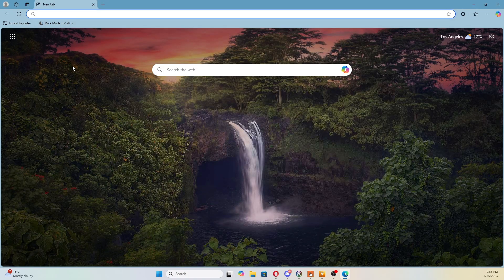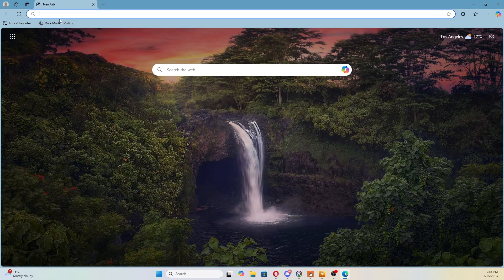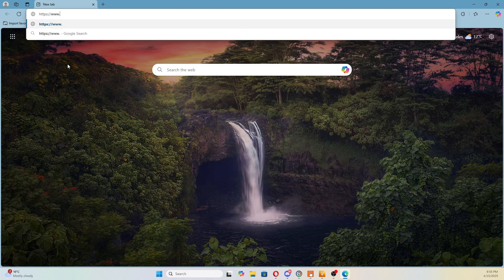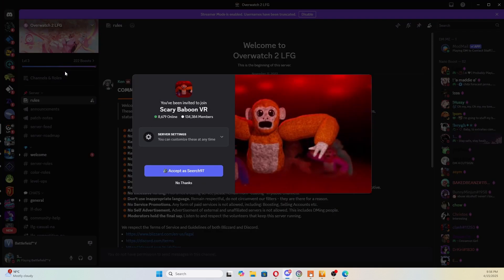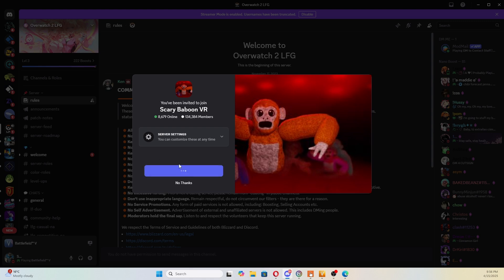HOW to JOIN SCARY BABOON VR DISCORD SERVER ✅PC & MOBILE✅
In just a few seconds, I’ll show you HOW to JOIN SCARY BABOON VR DISCORD SERVER ✅PC & MOBILE✅, a complete step-by-step guide to joining the official Scary Baboon VR Discord community from both PC and mobile. Learn how to get the Scary Baboon VR Discord invite link, join the server, and interact with fans, players, and developers of this viral VR experience. Whether you're on desktop or your phone, this quick tutorial will walk you through the process!